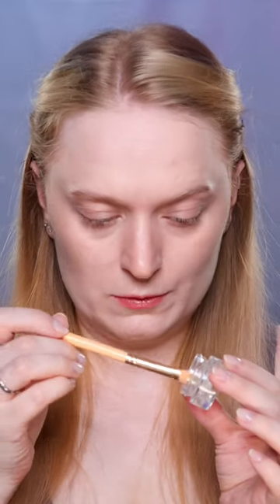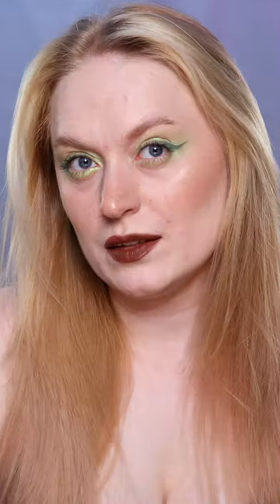Day 48. Fairycore makep w Karla Cosmetics Pom Pom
My hunt for Karla cosmetics product goes 2 items per month. Budget has to be set, no overbuying here. This time I had my eyes on shade on magical green Pom Pom because I want spring already. Trying it out with the fixing gel by Karla as well. Turned out as a fairycore dream with shifting pink to green when light hits from the top side.